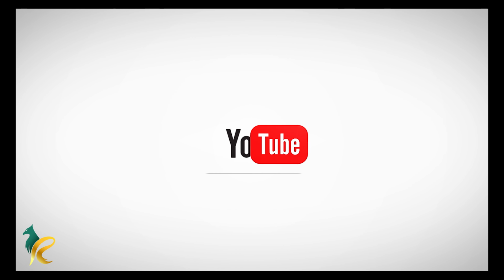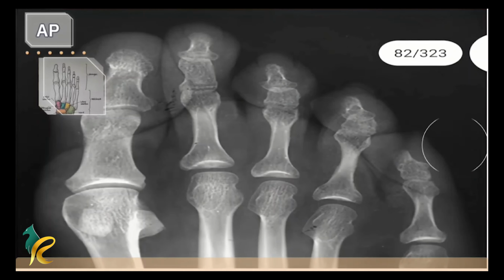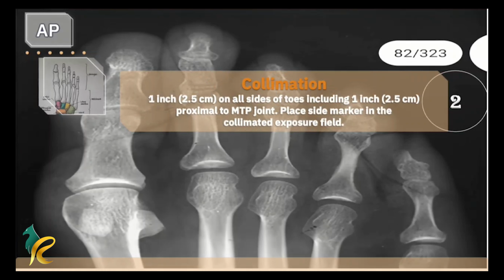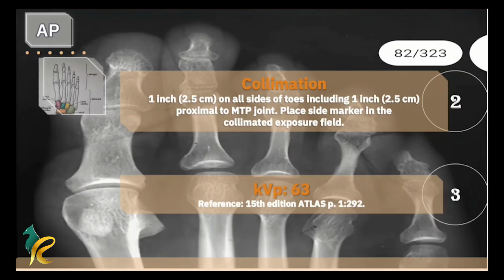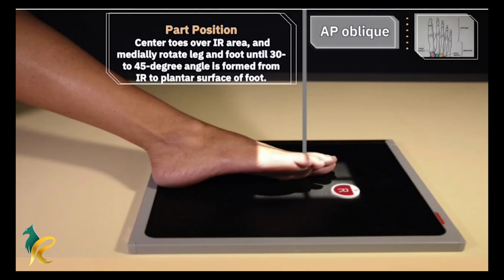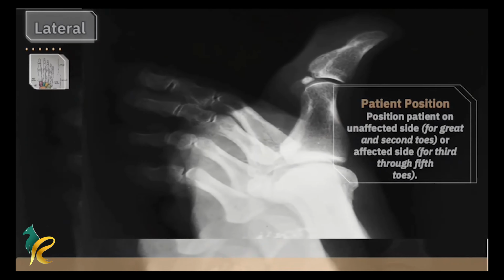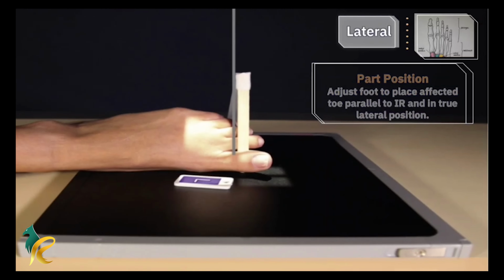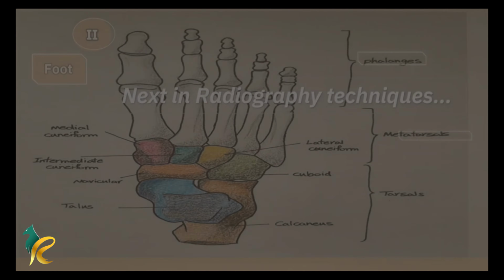Essential Radiographic Techniques for Imaging Toes: AP, AP Oblique, and Lateral Views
Introduction: Discover how to capture perfect X-ray images of the foot with our step-by-step radiography tutorial. Ideal for both students and professionals.

AP Imaging Technique: Position the patient either supine or seated with knees flexed. Center the toes with their plantar surface flat. Angle the central ray 15 degrees posteriorly, aiming at the third MTP joint.

AP Oblique Imaging: Place the patient seated or supine. Medially rotate the foot 30 to 45 degrees. Center the central ray perpendicular to the third MTP joint. Adjust collimation to fit the area.

Lateral Imaging Technique: Position the patient on the unaffected side for the great or second toe, and on the affected side for the third to fifth toes. Ensure the toe is parallel to the IR and use aids to prevent superimposition. Set KVP to 63.

Share your questions or feedback in the comments below.

1. 00:00- Introduction: Perfect X-ray Images of the Foot
2. 00:13 - AP Imaging Technique: Patient Positioning
3. 00:38- AP Oblique Imaging: Patient Rotation
4. 00:59 - Lateral Imaging Technique: Toe Positioning